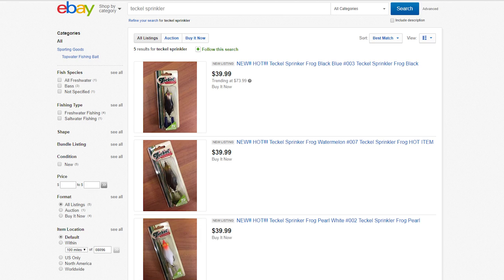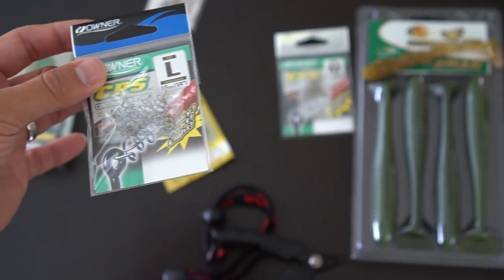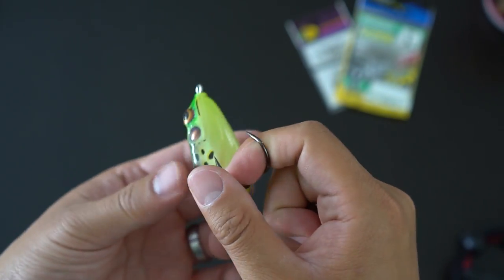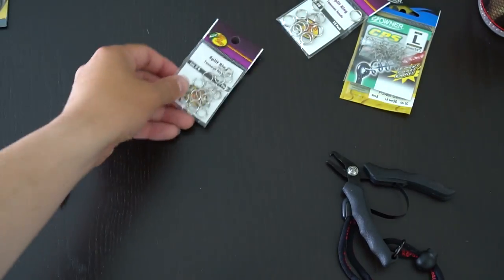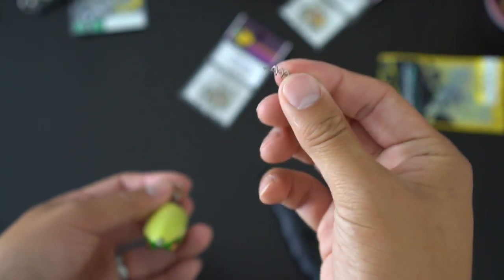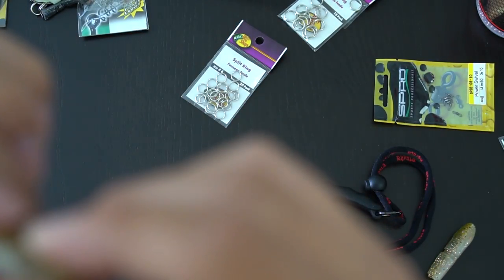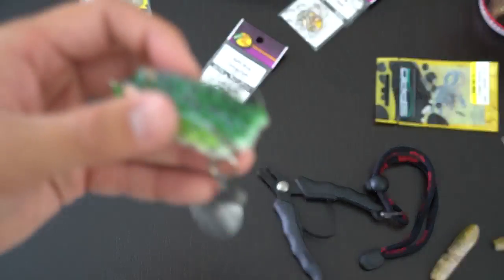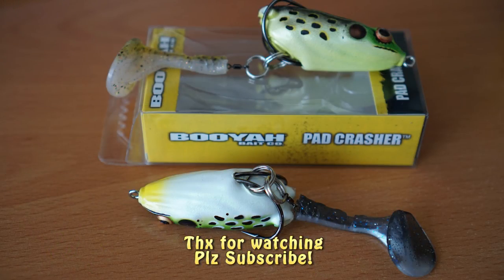How to Make Teckel Sprinker Frog - Homemade DIY Version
Home Made Teckle Sprinkler Frog DIY Video

Things you will need (note This will be updated after further testing/refining):

Frog - Booya Pad Crasher
Split Rings: Size 6-8 (depending on frog hook size)
Swivels - Spro Power Swivels Size 8 (may need larger size depending on split ring thickness
Bait Saver - Owner CPS Size M (u can definitely use other brands, but this seems most similar to Teckel Sprinkler)
Glue - some sort of glue to plug the holes of the frog
Split ring pliers - makes life easier

Your support allows me to keep creating more content on social media. Many thanks! (external link):

Play Lists